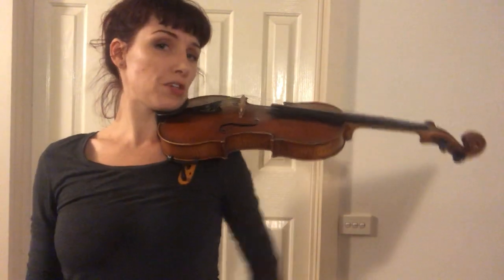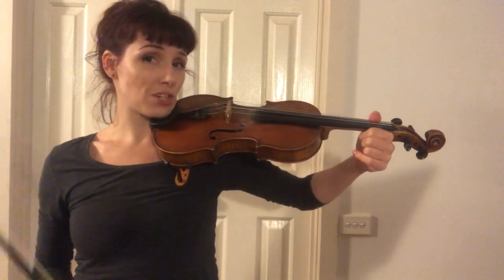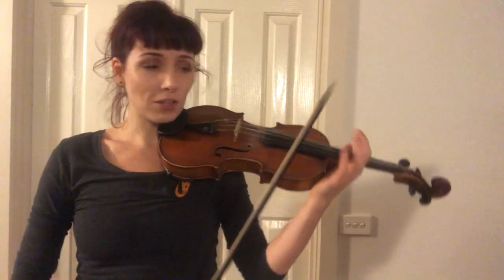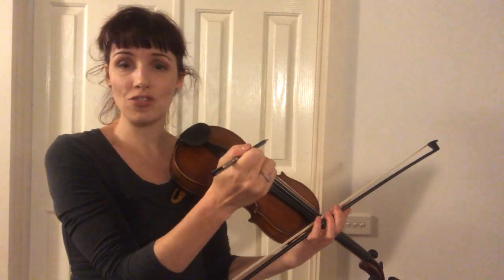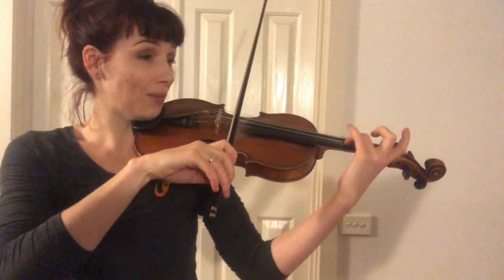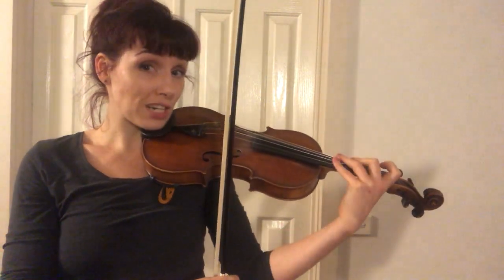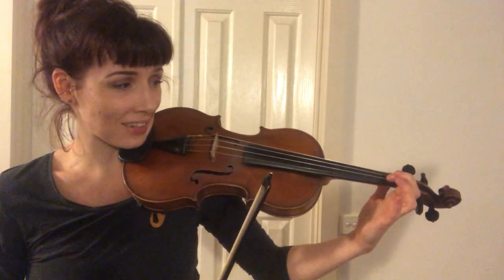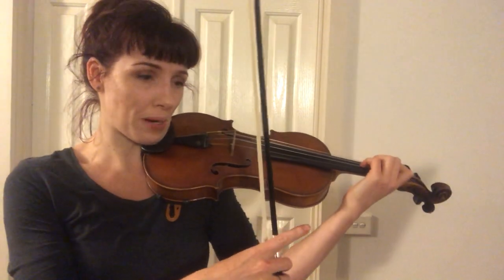Violin Polo Studies no.3 D Major- how to play double stops and chords accurately and in tune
Preparation and practice If you've found this content useful, please consider supporting my online work and don't forget to let me know if I can help you with a particular skill or piece!